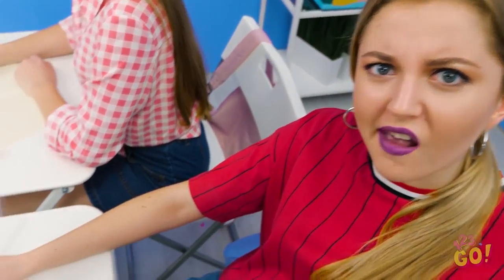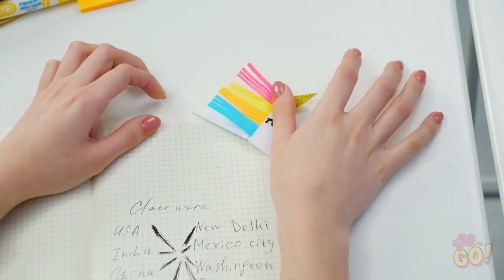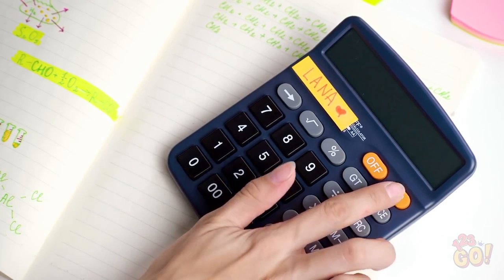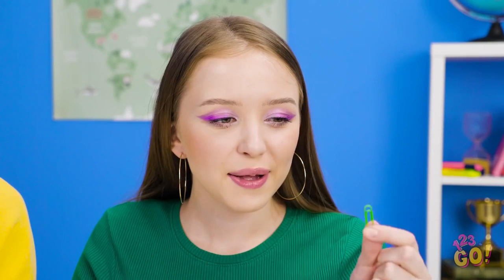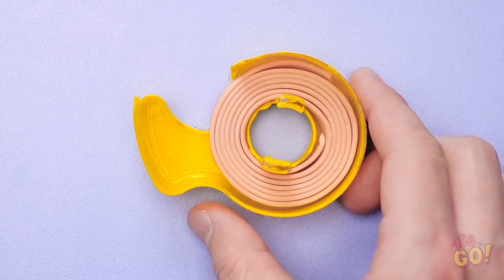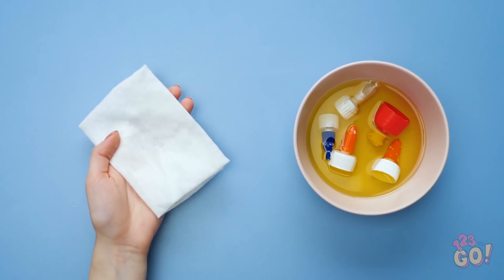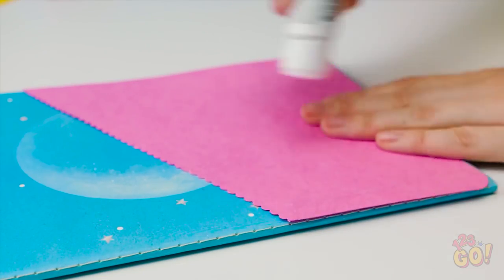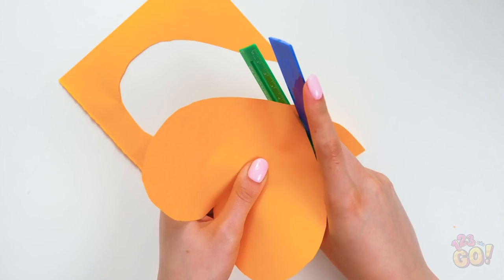TOO COOL FOR SCHOOL? || Surprise Your Friends With These Cool School Supplies Ideas And Hacks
Time to go back to school? Don’t go without these smart school hacks!

We have brought you another set of cool DIY school hacks to help you out through the day!

Feeling hungry at school? Learn cool ways to sneak food into class and prank your friends!

Learn how to use your everyday school supplies and turn them into fun accessories
and many other School DIY tricks and hacks.

Check out this video full of incredible ideas!